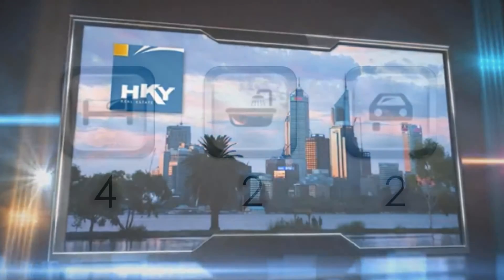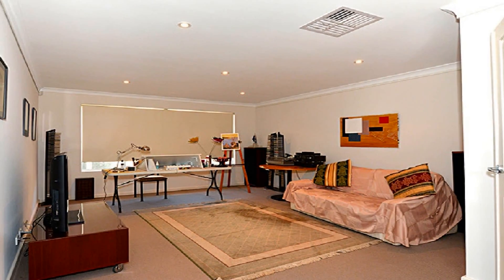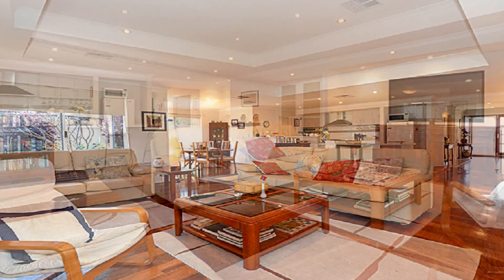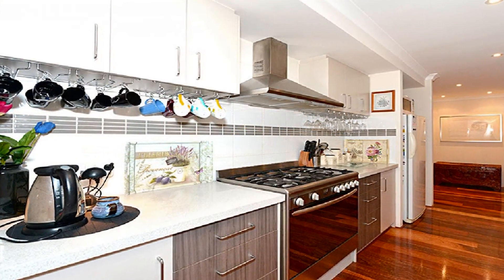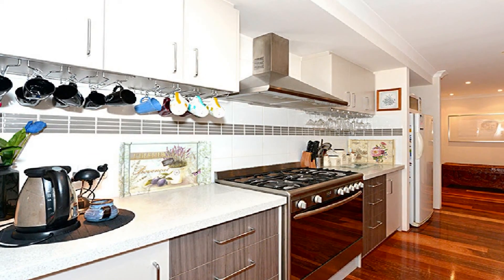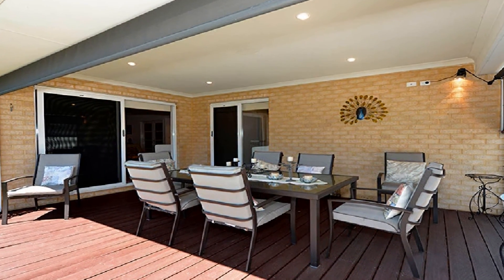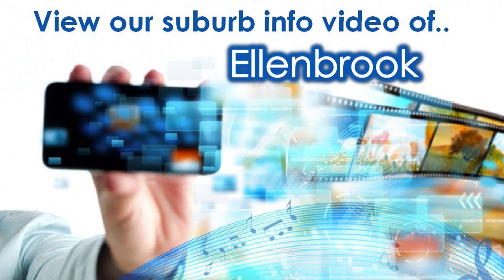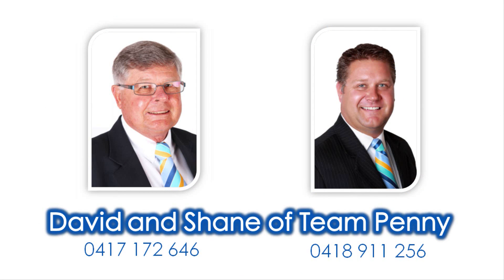76 Fantail Crescent, Ellenbrook